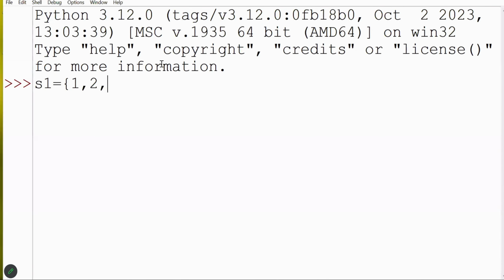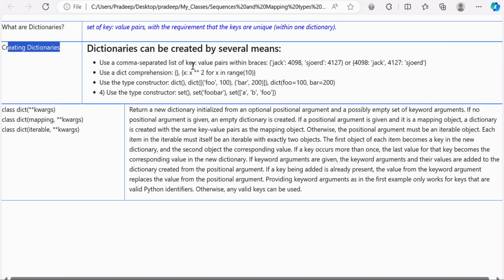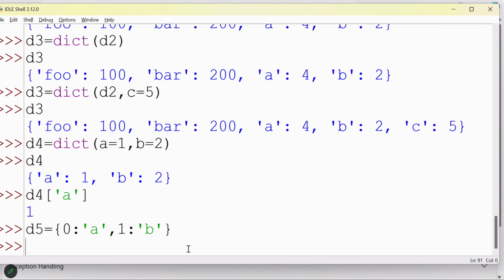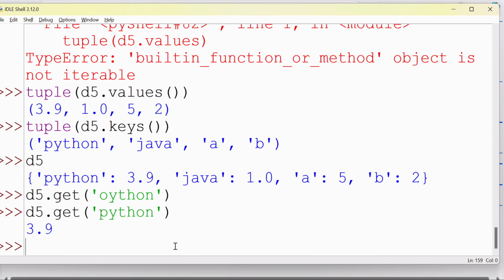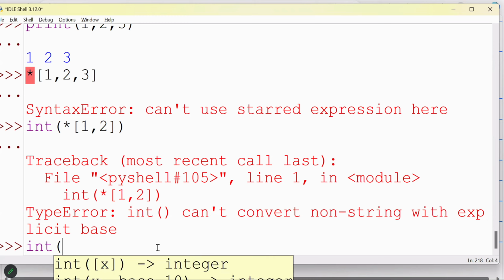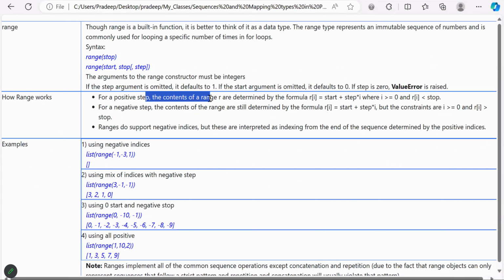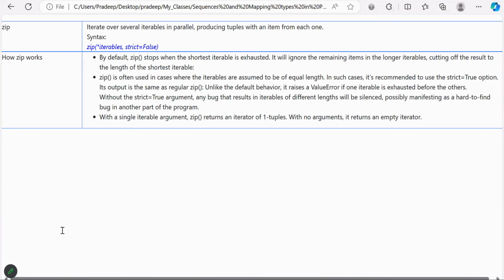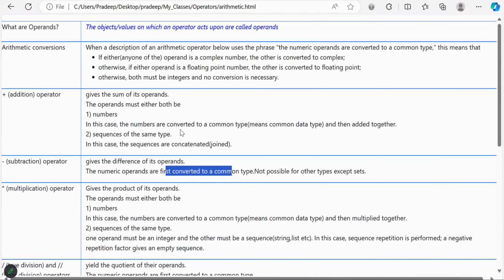Mastering Python: A Deep Dive into Sets and Dictionaries Part5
Welcome to Part 5 of our "Mastering Python" series, where we take an in-depth look at two of the most powerful and versatile data structures in Python: sets and dictionaries. This session is designed for intermediate to advanced Python enthusiasts who are keen to enhance their understanding and application of these data structures in real-world scenarios.

In this video, we will cover:
Recap of Sets and Dictionaries:

Brief overview of the basic concepts and operations.
Key differences and use cases for each data structure.
Advanced Set Operations:

Intersection, union, difference, and symmetric difference.
Practical examples and use cases in data analysis and manipulation.
Performance considerations and optimizations.
Dictionary Comprehensions:

Creating dictionaries using comprehension techniques.
Nested comprehensions for complex data structures.
Real-world examples including transforming datasets and building lookup tables.
Advanced Dictionary Methods:

Exploring methods like defaultdict from the collections module.
Using Counter for frequency counting and statistical operations.
Merging and updating dictionaries using update(), **kwargs, and dictionary unpacking.
Common Pitfalls and Best Practices:

Avoiding mutable default arguments in function definitions.
Ensuring data integrity and avoiding key collisions.
Efficiently handling large datasets with sets and dictionaries.
Practical Application Projects:

Building a simple caching mechanism with a dictionary.
Using sets for efficient membership testing in large datasets.
Real-world scenarios where combining sets and dictionaries can solve complex problems.
By the end of this video, you will have a solid grasp of the advanced features of sets and dictionaries in Python, enabling you to write more efficient, clean, and Pythonic code.

Why You Should Watch:
Understanding the advanced capabilities of sets and dictionaries can significantly enhance your ability to handle complex data manipulation tasks, optimize your code for performance, and reduce the complexity of your programs. Whether you're working on data analysis, web development, or any other domain that involves data management, mastering these structures is crucial.